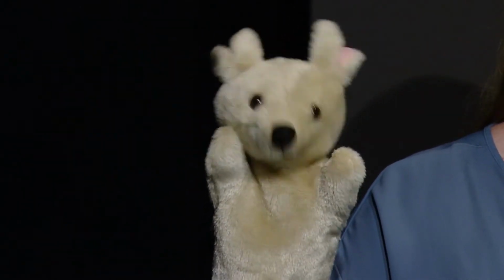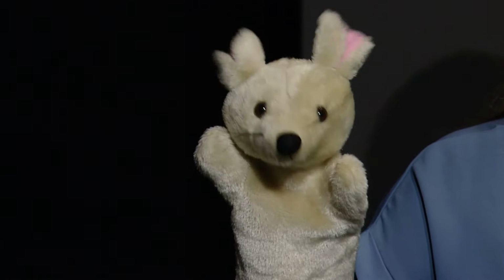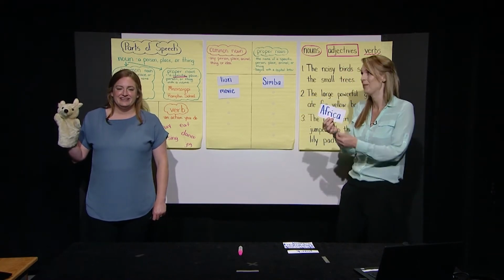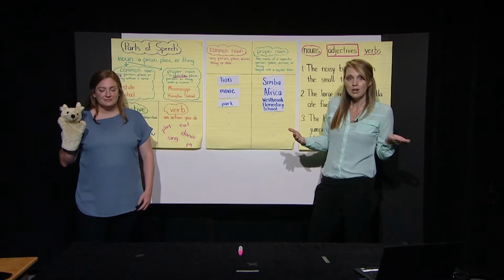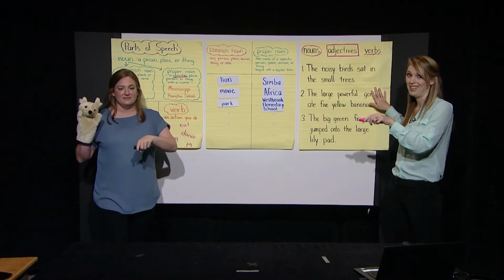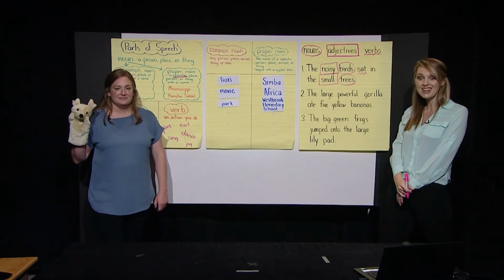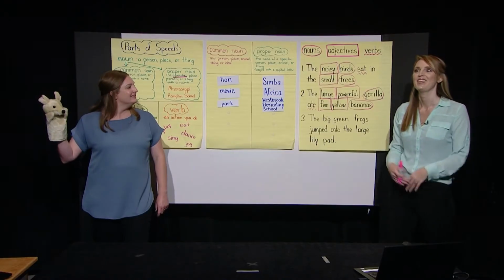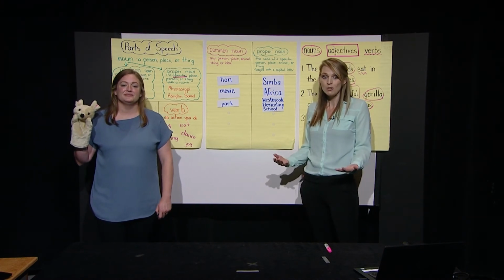CKLA Reading Skill Strand #413: Third Grade Nouns, Verbs, and Adjectives L.3.1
In this episode, students learn about nouns, verbs, and adjectives. Content standard L.3.1